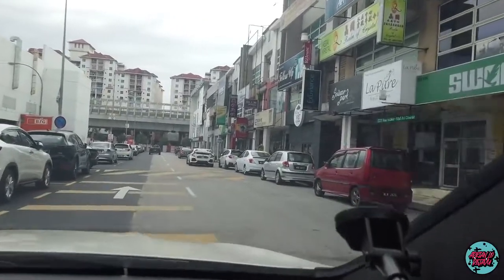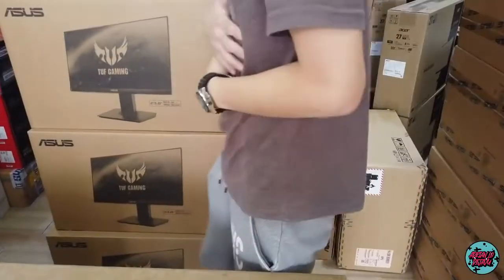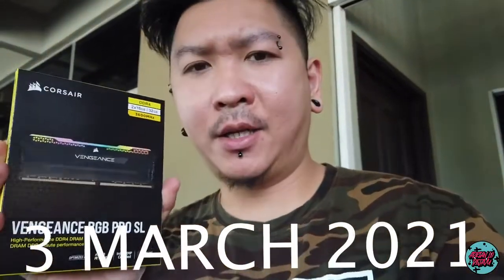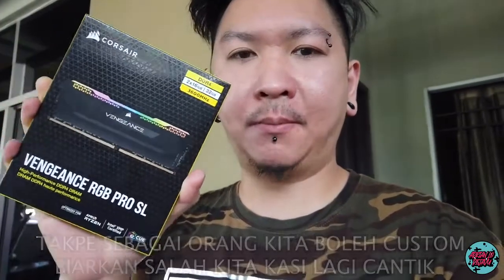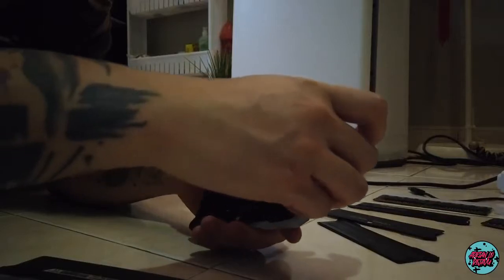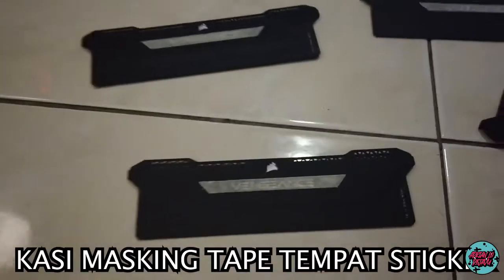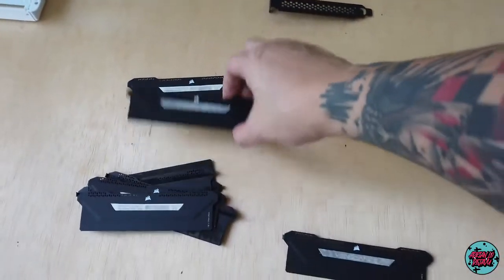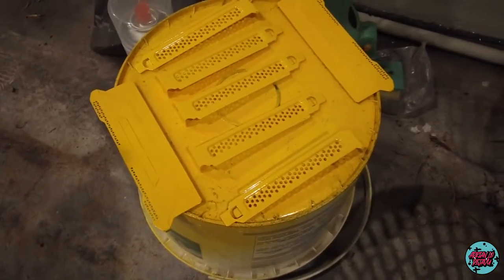BUYING MY FIRST GAMING PC THAT COST OVER THAN RM20K AND CUSTOM MYSELF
♠️ OTHER PARTNERSHIP♠️
🎮PRISM+ 💻PCBYTE
🔰YC Warp 🔰Venis Bodykit 🔰Mcclubz 🔰Wind Motorsport 🔰ML Automart 🔰Trapo Mat